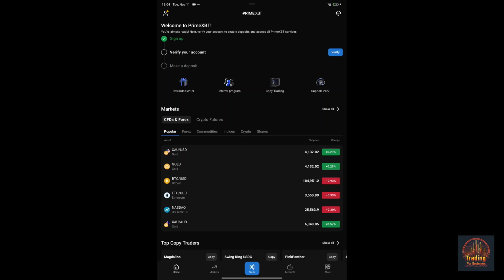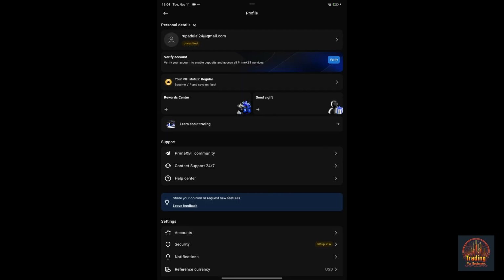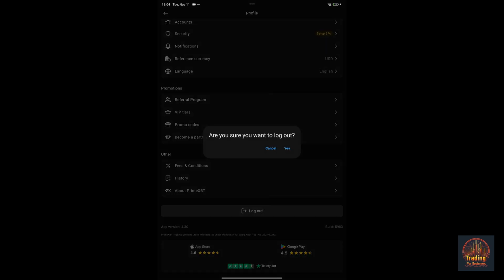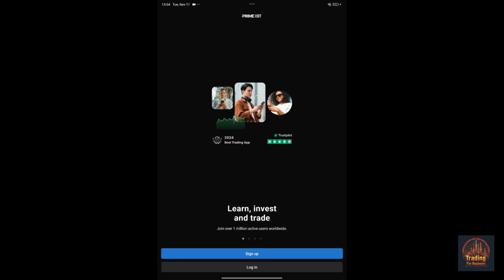How to Log Out of PrimeXBT App (Step by Step 2025)?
Learn how to log out of your PrimeXBT account safely and securely in just a few simple steps!

Whether you’re switching accounts, using a shared device, or just want to keep your account secure, this step-by-step guide will show you exactly how to log out from the PrimeXBT app on Android or iPhone.